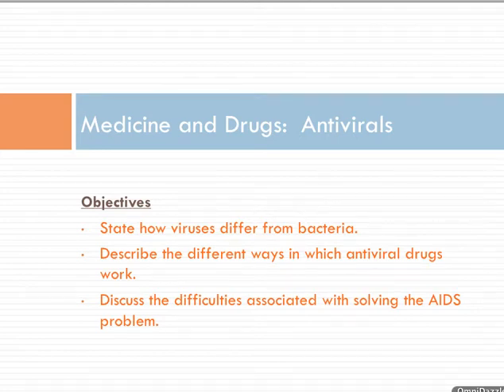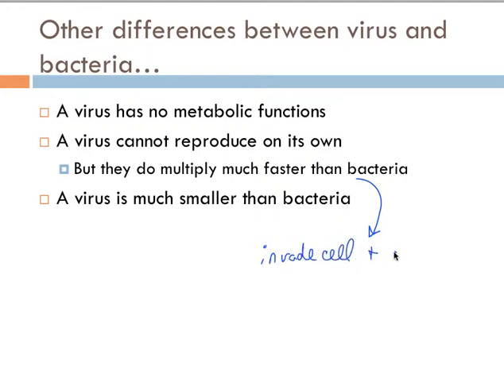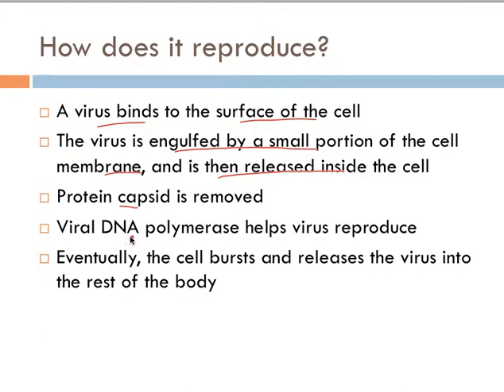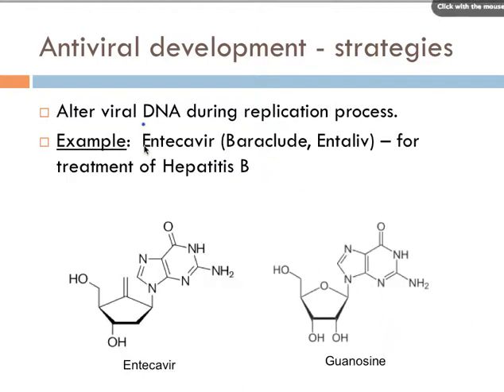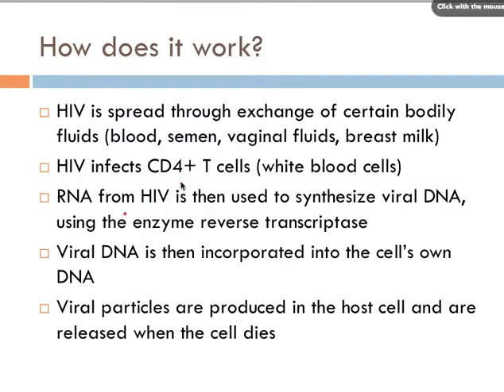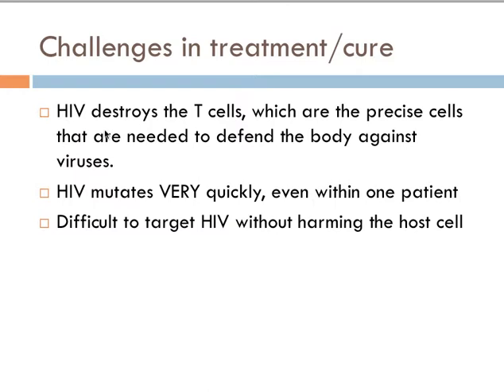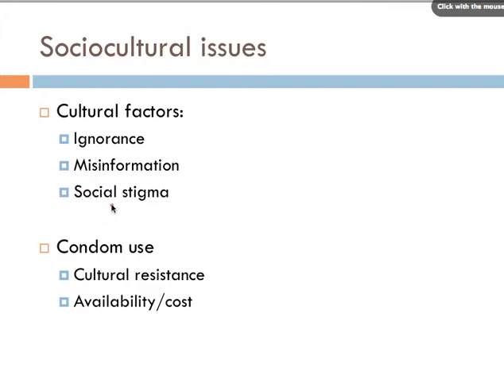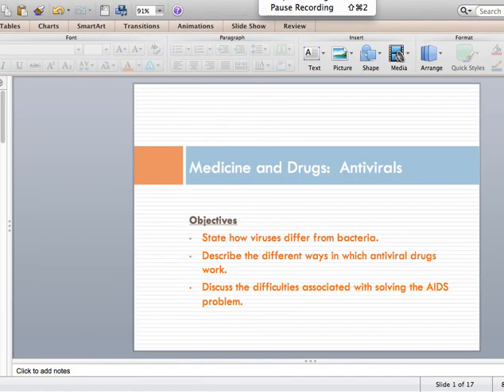09 Antivirals.mp4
Table of Contents:

00:00 - Medicine and Drugs:  Antivirals
00:26 - What is a virus?
01:07 - Examples
01:47 - Other differences between virus and bacteria…
02:40 - Challenges in treating viral infections
03:29 - How does it reproduce?
04:30 - Main Ways to Attack a Virus
04:56 - Antiviral development - strategies
05:21 - Antiviral development - strategies
06:19 - Antiviral development - strategies
06:53 - Antiviral development - strategies
07:14 - What is AIDS
08:22 - How does it work?
09:30 - Challenges in treatment/cure
10:34 - Sociocultural issues
12:54 - Sociocultural issues
13:48 - Sociocultural issues